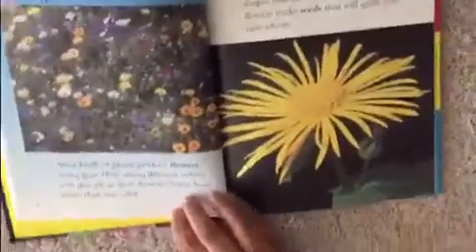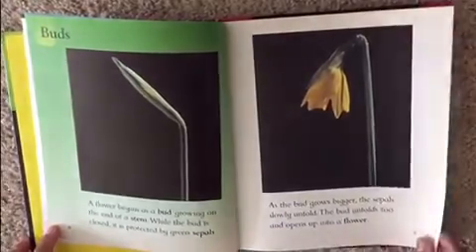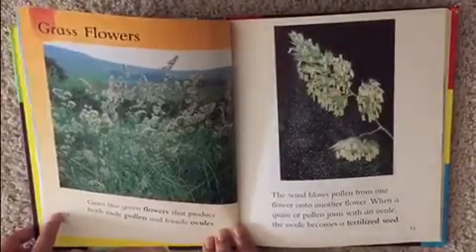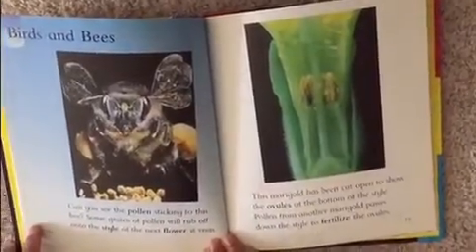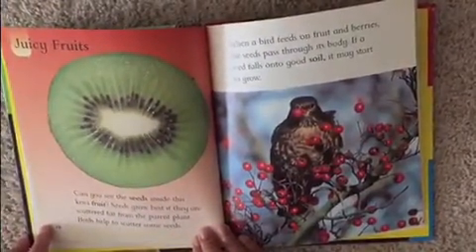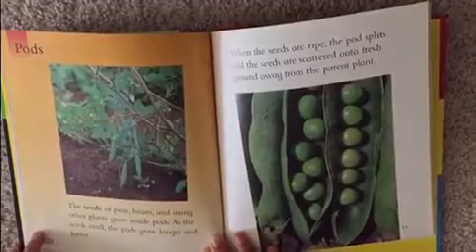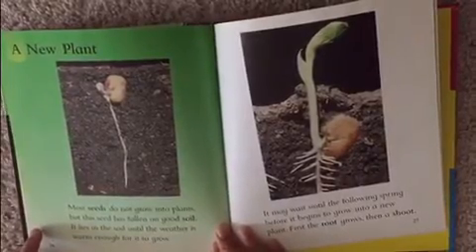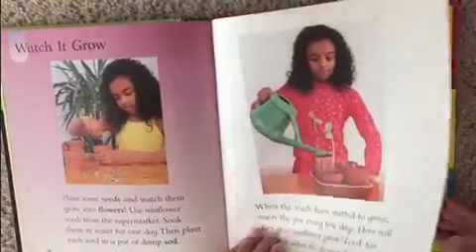Flowers, fruits and seeds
Read by Swara